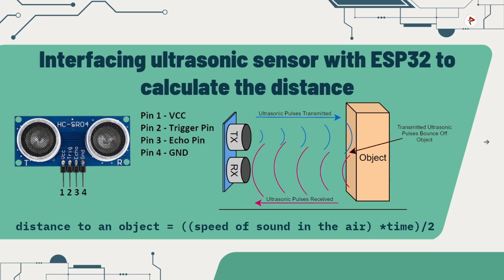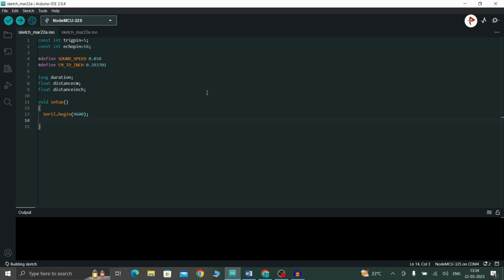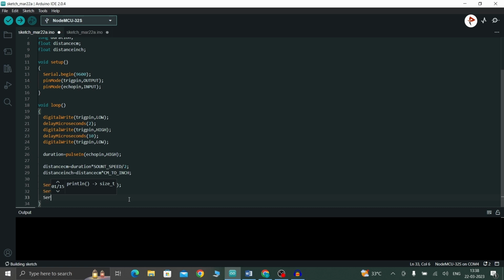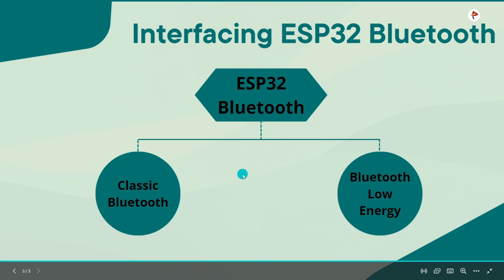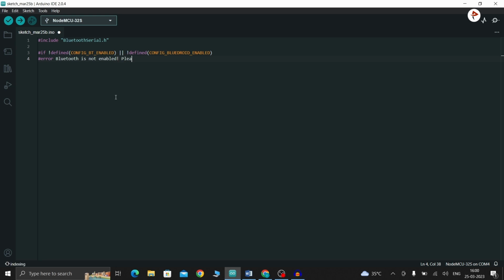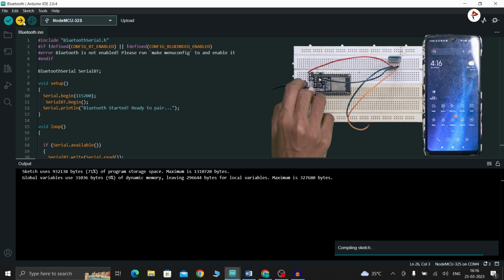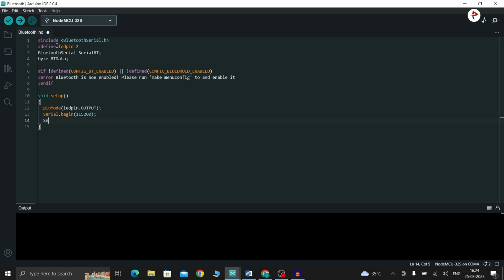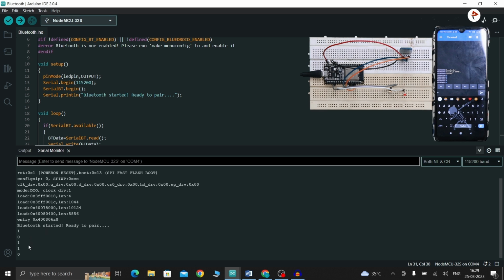Day 7 - Ultrasonic Interface and Bluetooth Interface